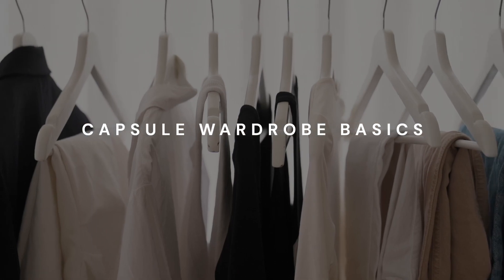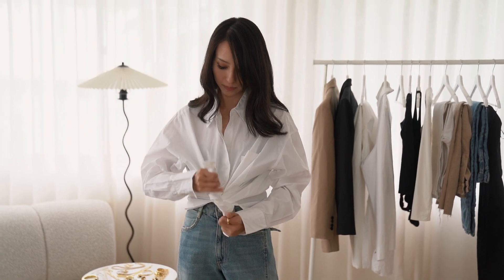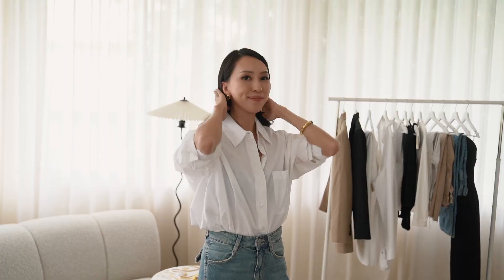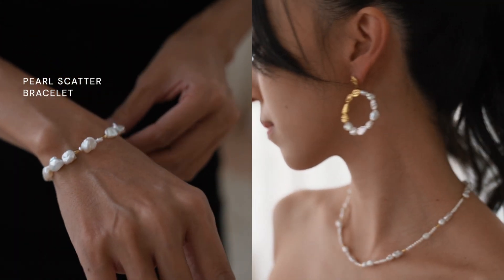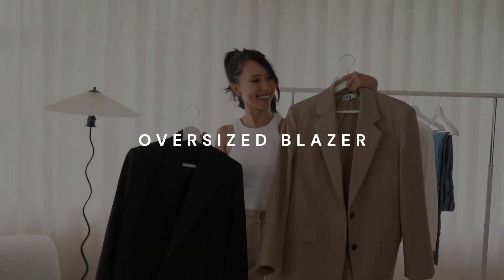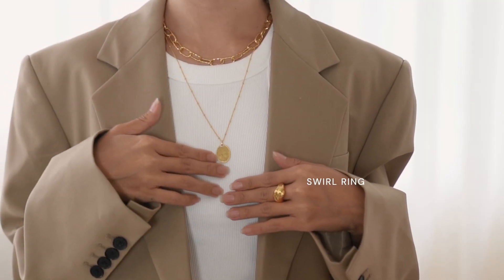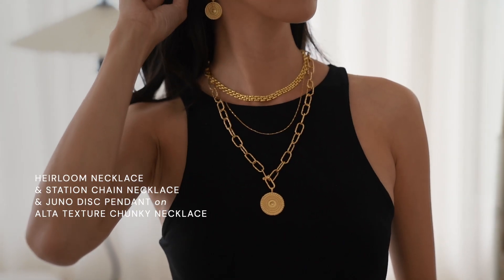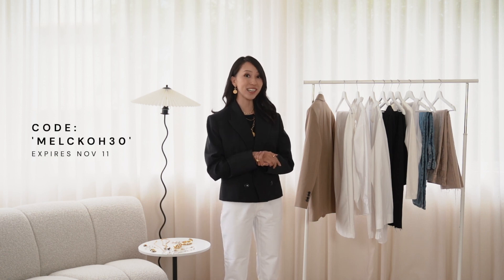My Capsule Wardrobe Basics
Hey YouTube Fam! It’s about time I share my capsule wardrobe comprising on basic pieces that are timeless, classic, versatile and most importantly, worn on rotation. I’ve also included some of my favourite jewelry pieces from Monica Vinader (MV) to style.

Attaching the direct links for you below if you’d like to shop them:

The set featured with my white shirt is from the MV x Kate Young Collaboration:

Gold Vermeil Pearl Scatter Necklace Gold Vermeil Keshi Pearl Cocktail Stud Earrings